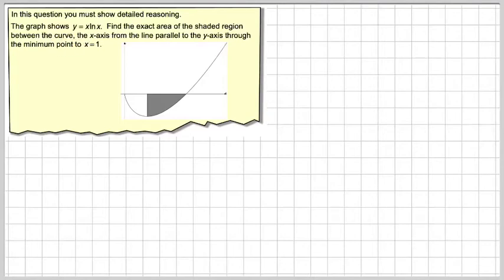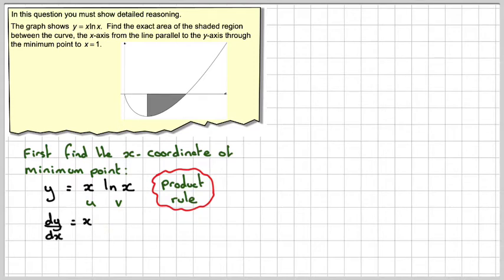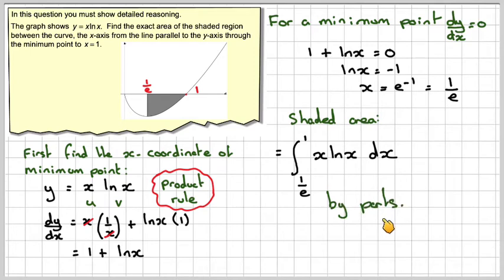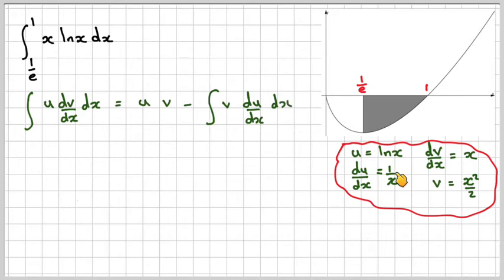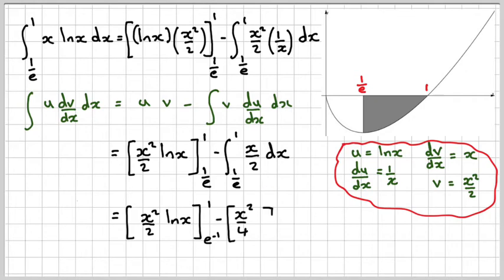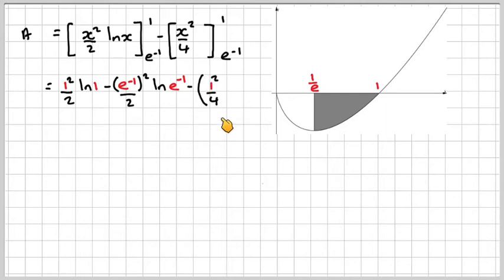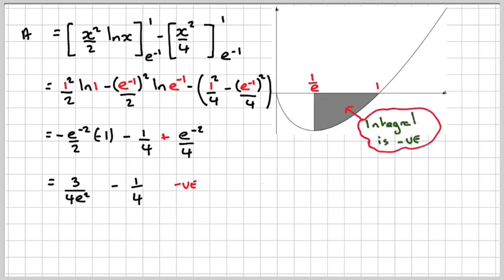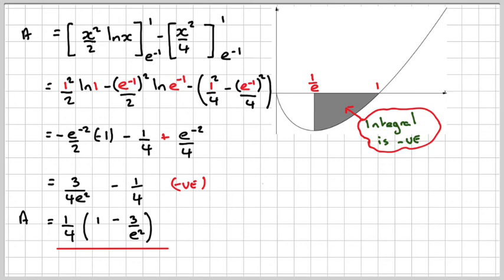Finding the area under a curve of a logarithmic function